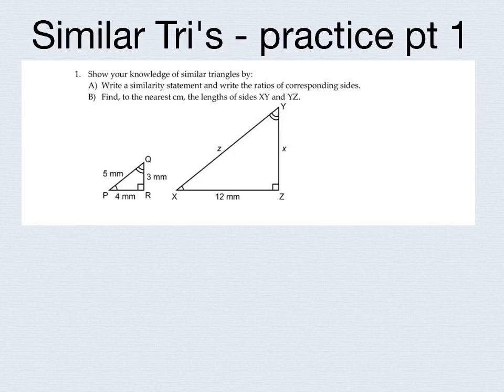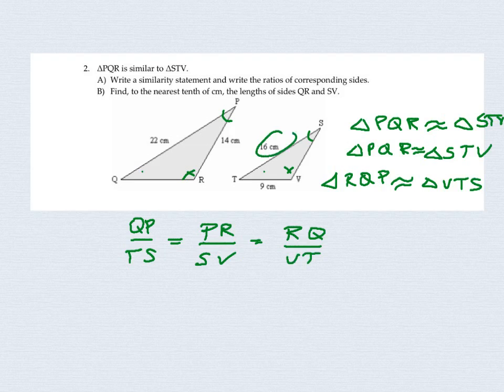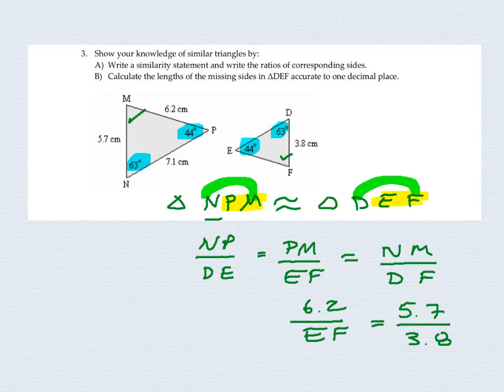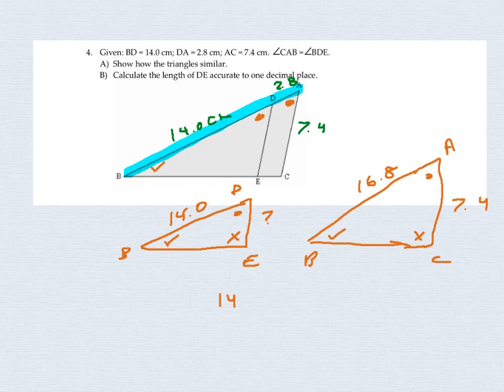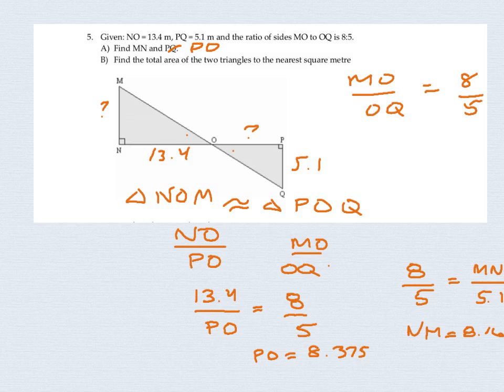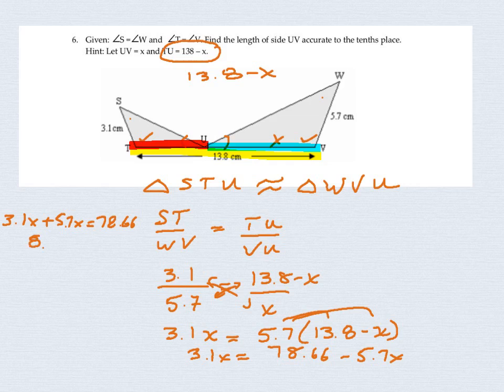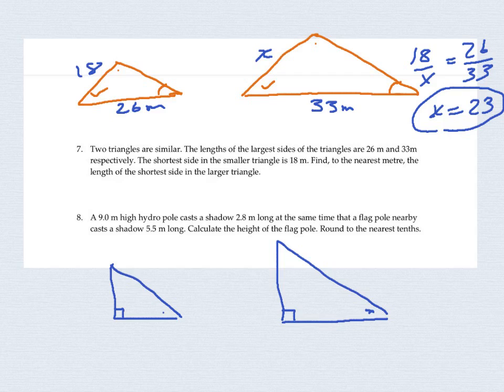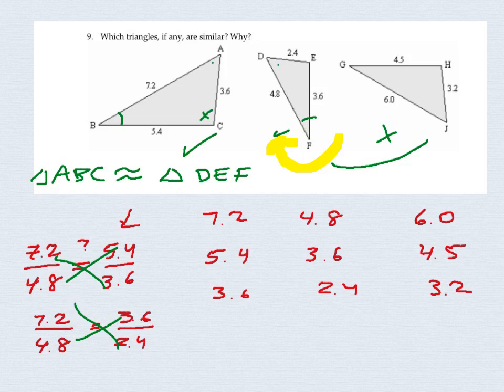Similar Tri's - practice from booklet